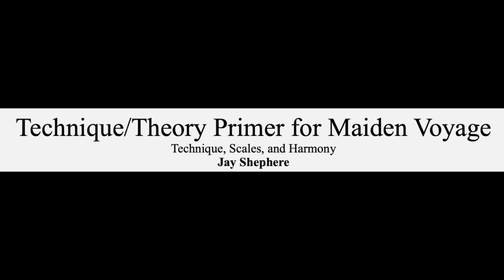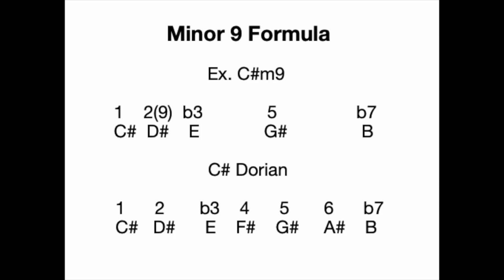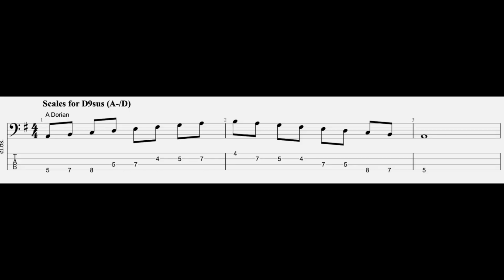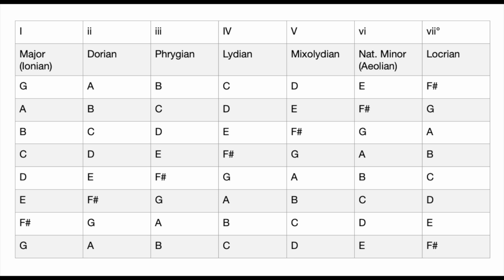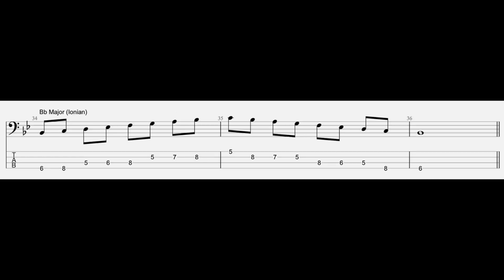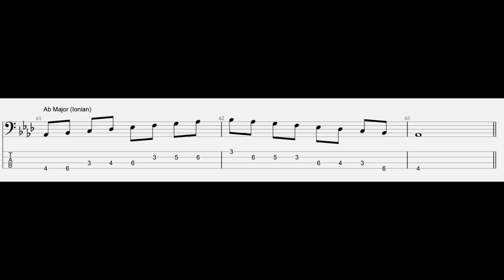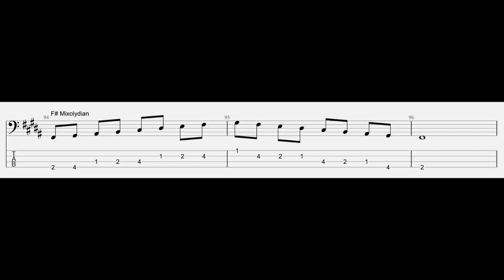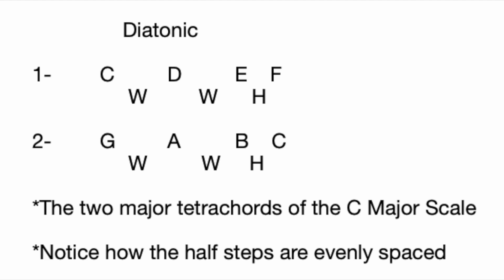Maiden Voyage Theory and Technique Primer - Bass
This will help you find the scales and harmonic concepts you need to prepare to learn Herbie Hancock's "Maiden Voyage."